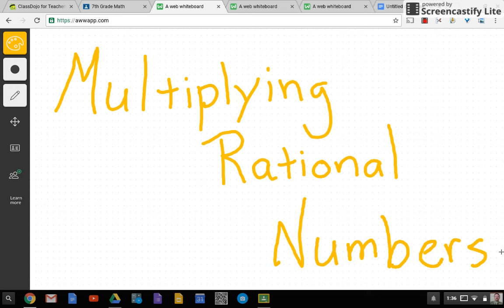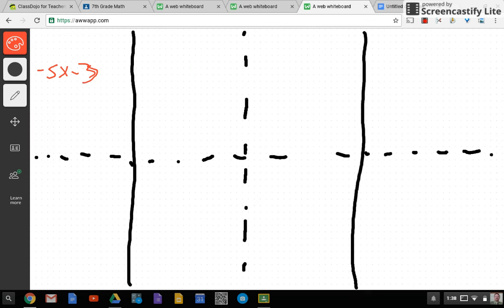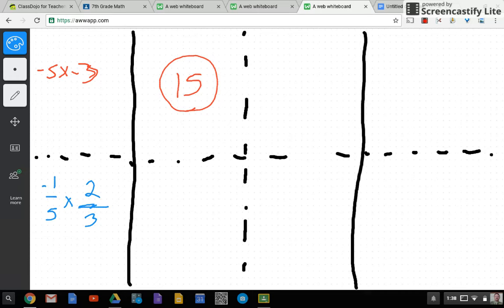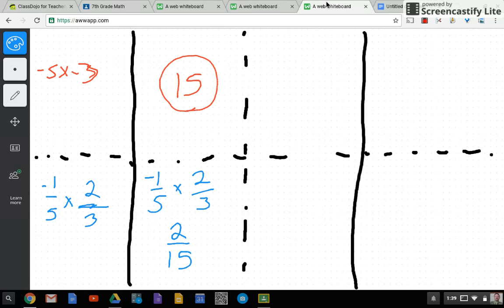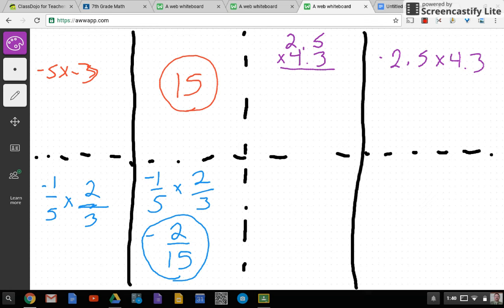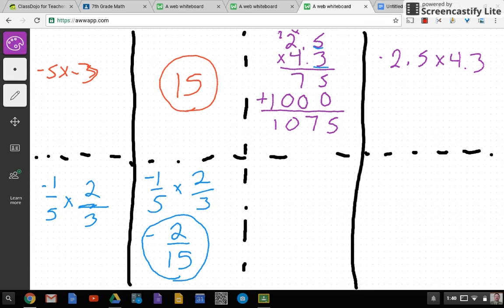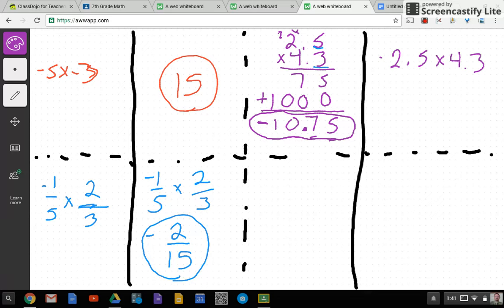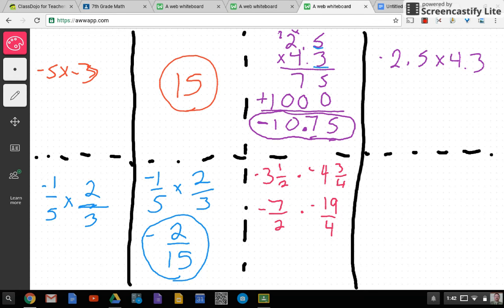Multiplying Rational Numbers